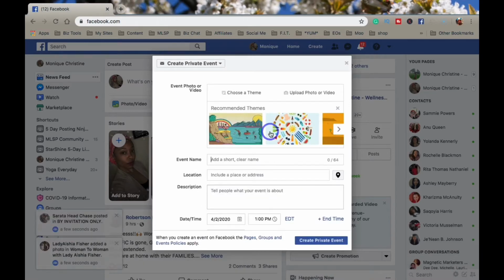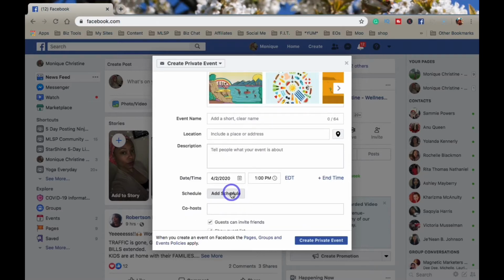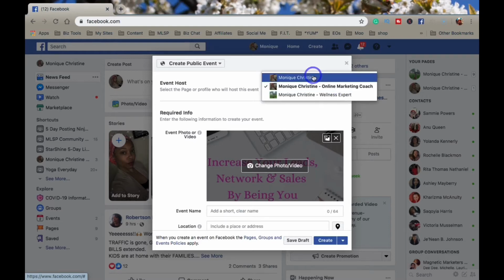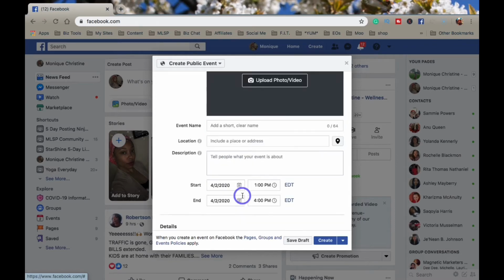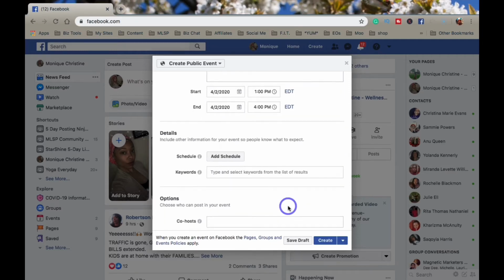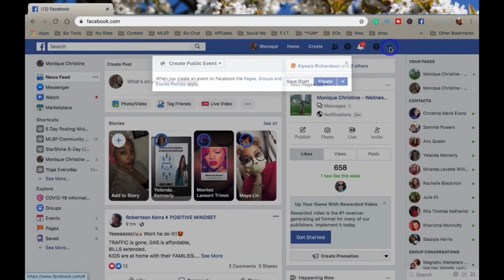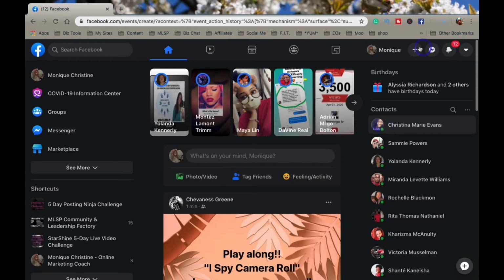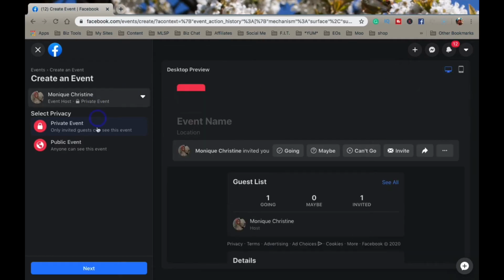Create & Share An Event In Facebook | How To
🤓 Learn how to create and share an event on Facebook...

♡ Am I The One? ♡

🌱Wanna learn more about growing a business, organically, online?

Wanna Go To A Biz Party?

🌼 Hang out with me every Wednesday Night @ 8p EST for a FUN, FREE, VALUE-PACKED Marketing Webinar with some of the Network Marketing’s Top Leaders: